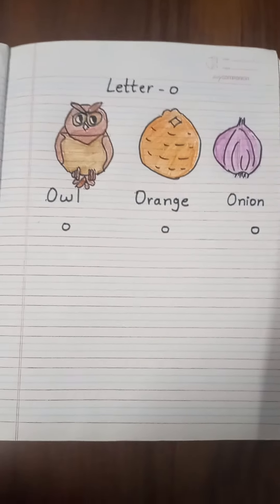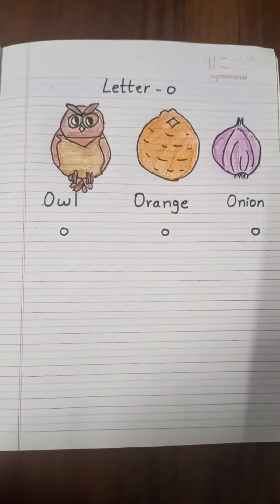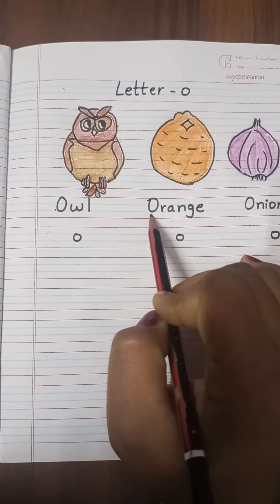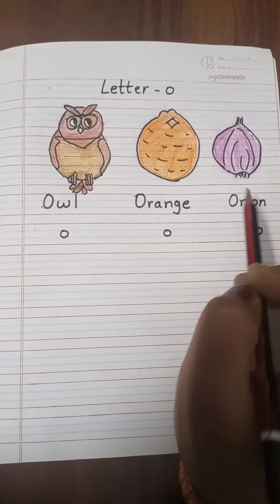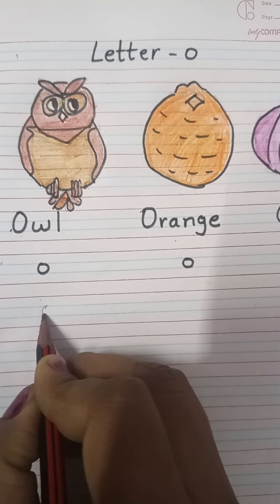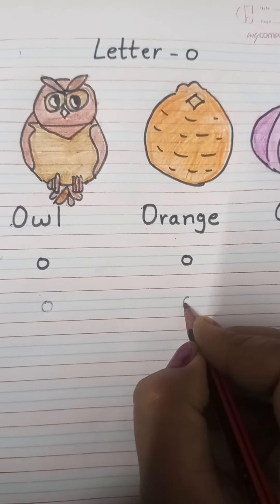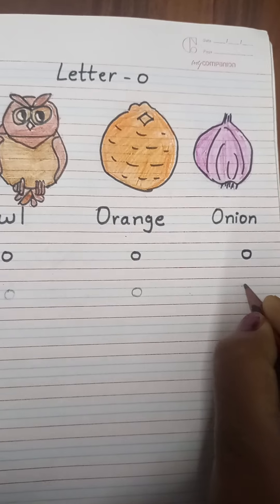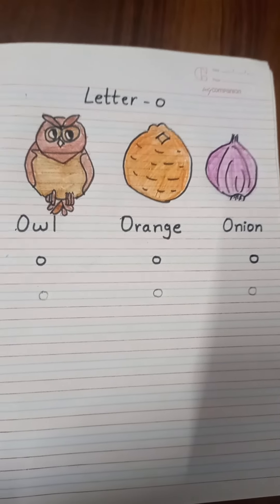small letter o